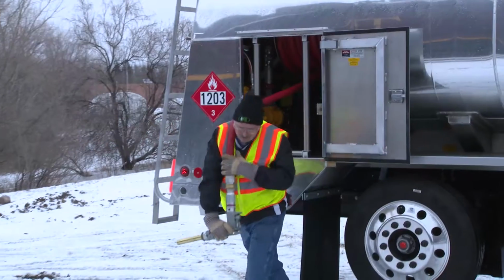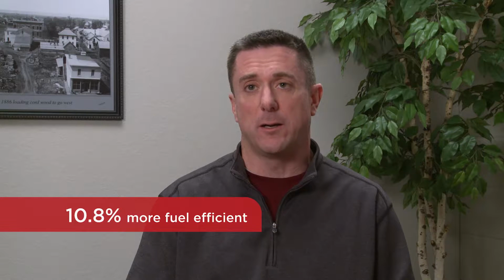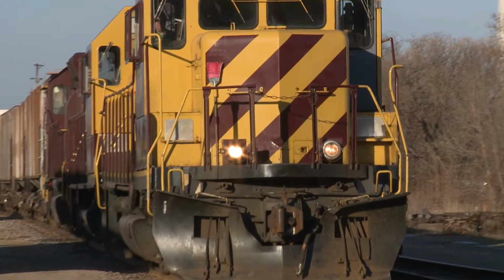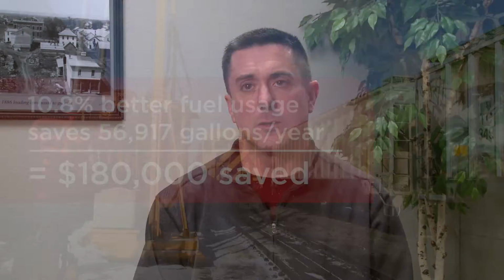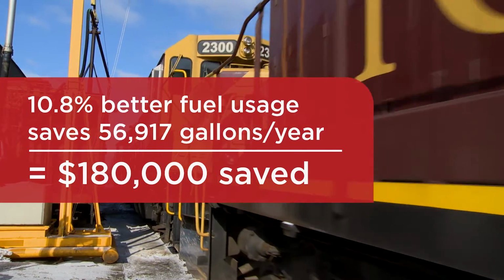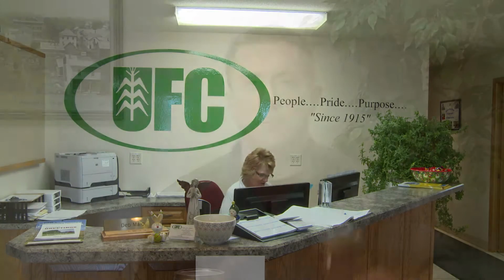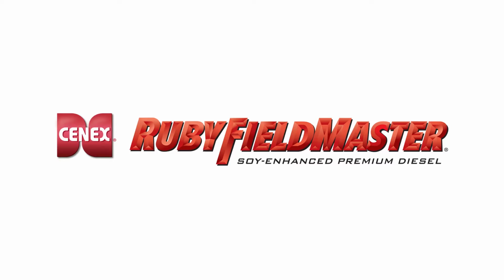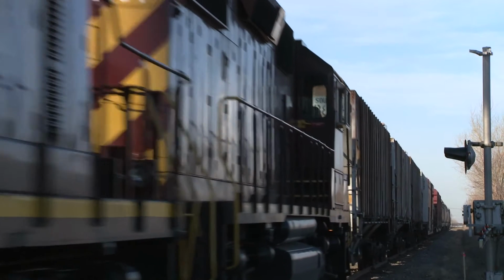Railroad Boosts Fuel Economy with Cenex® Premium Diesel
Original Title: CHS Railroad   Full Show